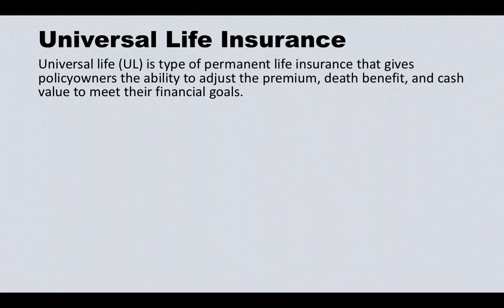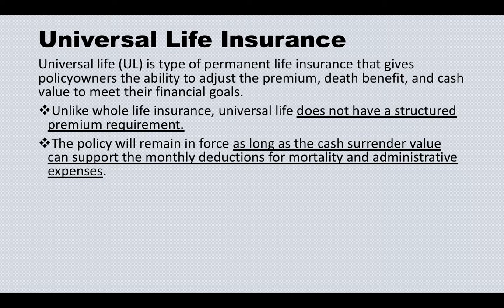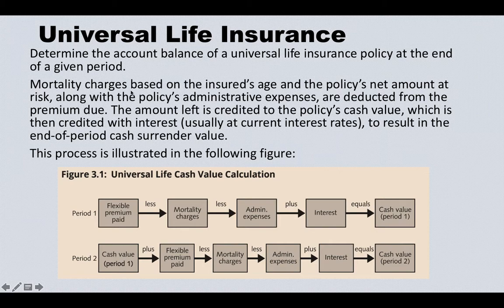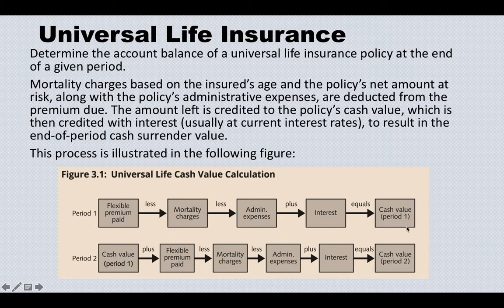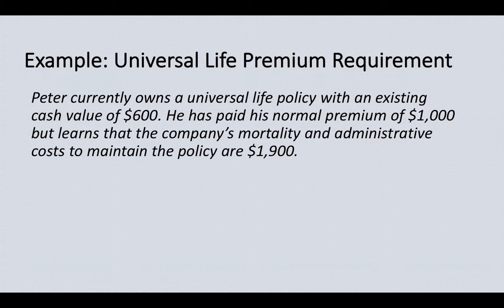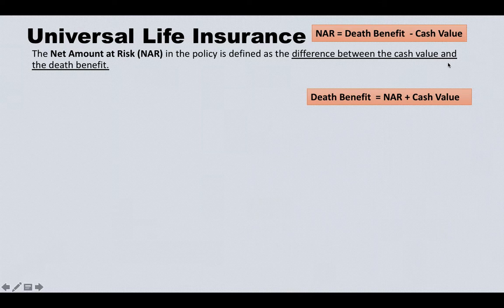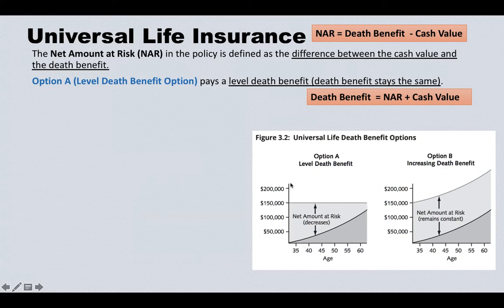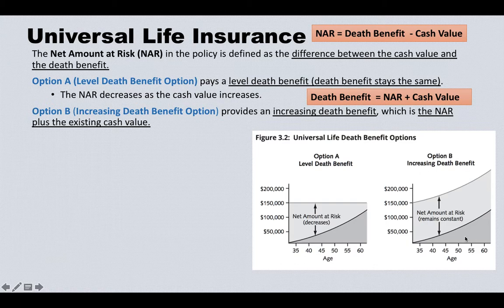Universal Life Insurance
Universal life (UL) is type of permanent life insurance that gives policyowners the ability to adjust the premium, death benefit, and cash value to meet their financial goals.
Unlike whole life insurance, universal life does not have a structured premium requirement.
The policy will remain in force as long as the cash surrender value can support the monthly deductions for mortality and administrative expenses.
If the cash surrender value is insufficient to support the deductions, the policyowner is required to deposit additional premium to avoid a policy lapse.
The universal life policyowner does not have the ability to direct the investment of the policy’s cash value.